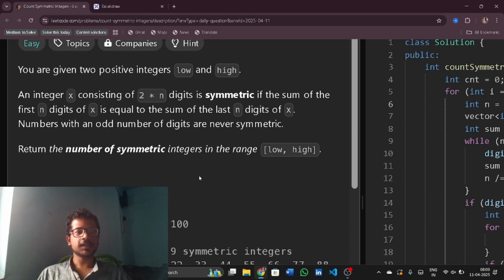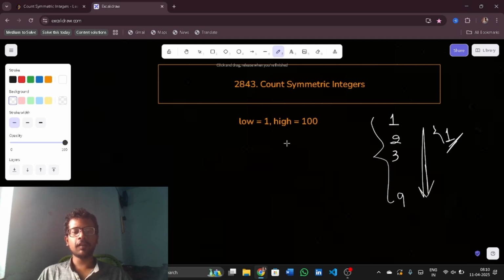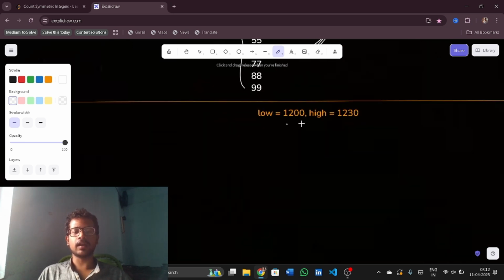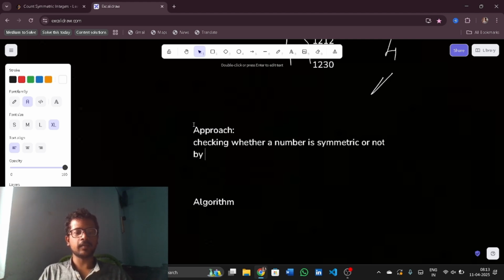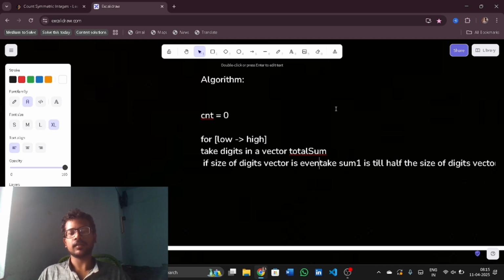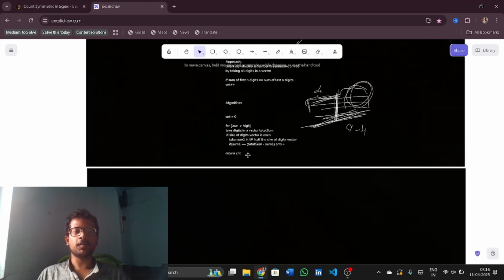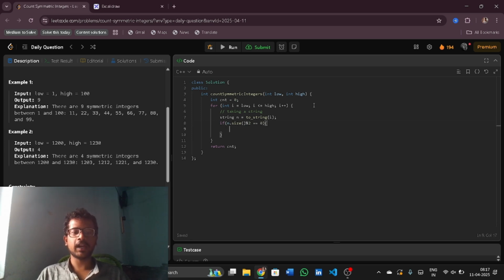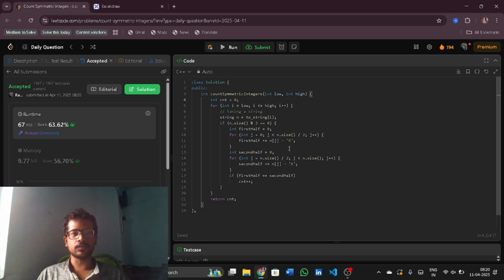Count Symmetric Integers LeetCode 2843 LeetCode POTD LeetCode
Count symmetric integers leetcode
2843 count symmetric integers

HELLO WORLD!

Timeline:
0:00 –